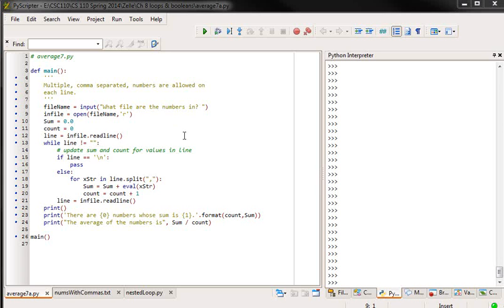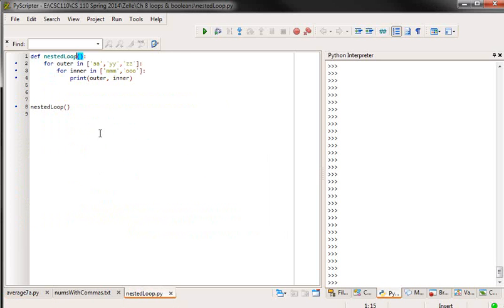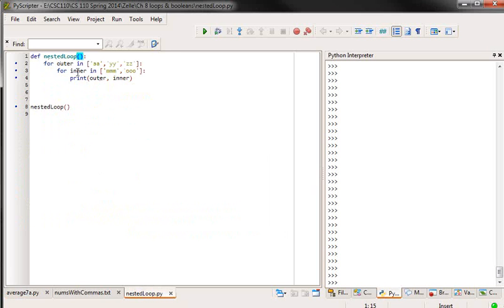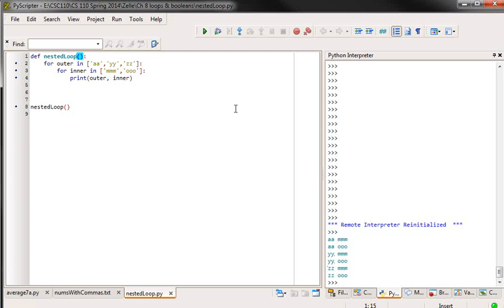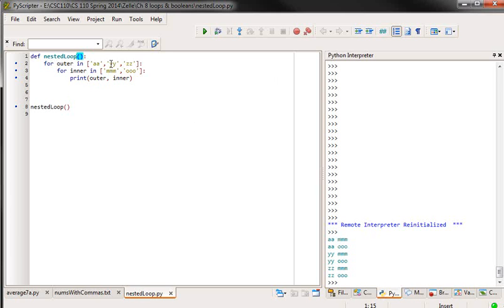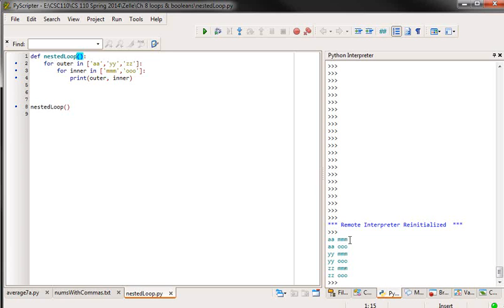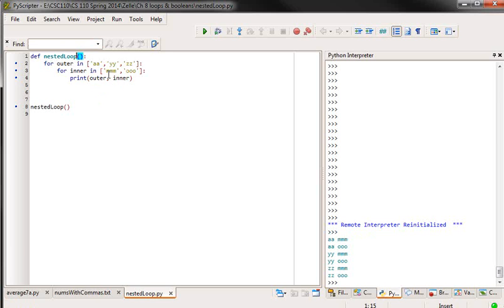nested for loops